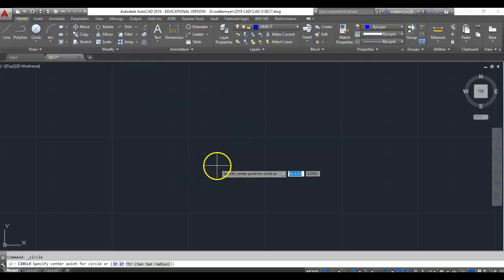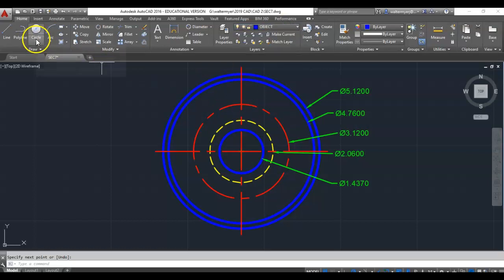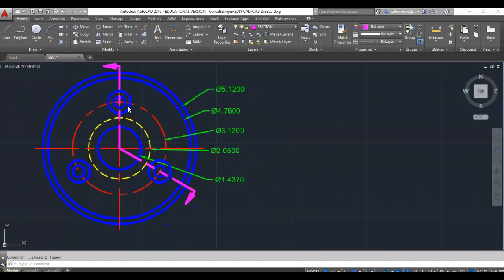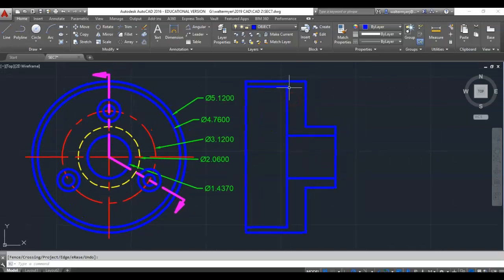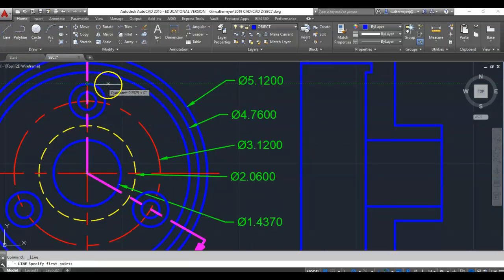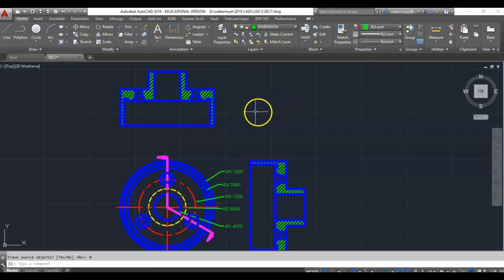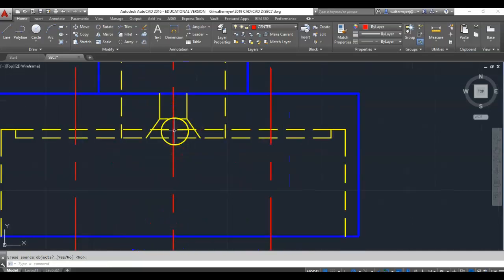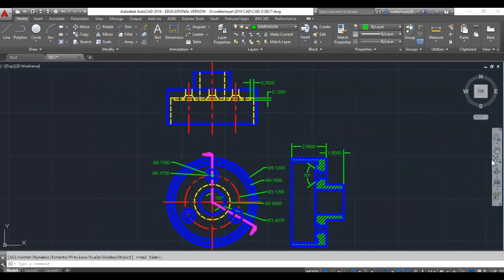7.45 Special Bearing